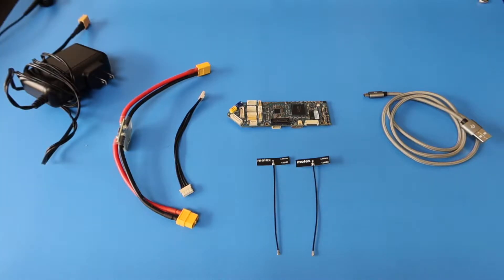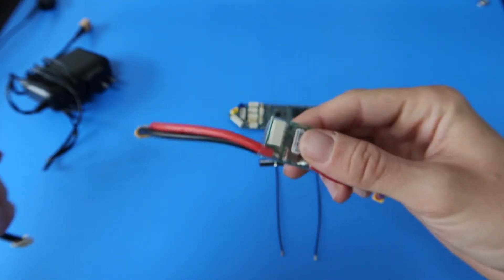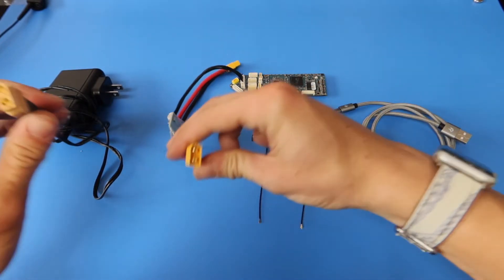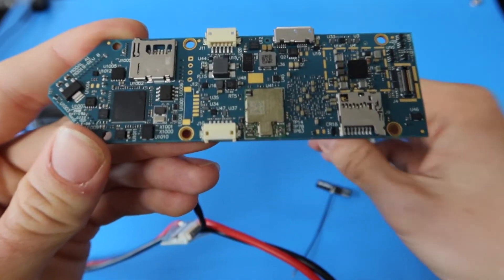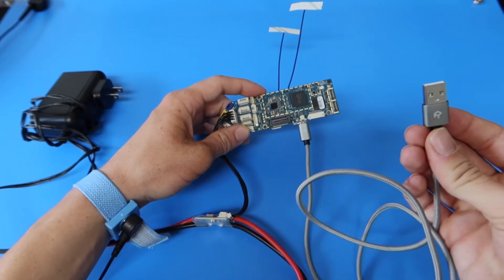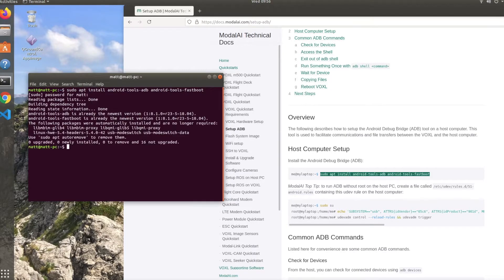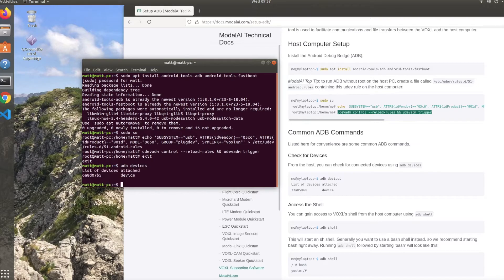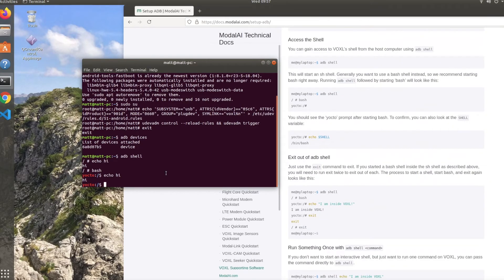ModalAI VOXL Flight Setup Guide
Matt from ModalAI walks through how to set up VOXL Flight hardware and software installation.

VOXL Flight combines VOXL® and Flight Core® into one package. This is the first open computing platform designed specifically for drones (sUAS) to combine the power and sophistication of Snapdragon with the flexibility and ease of use of a PX4 flight controller in a single PCB. VOXL Flight is 100% software compatible with VOXL and Flight Core, but in a single PCB to reduce cabling, cost and increase reliability.